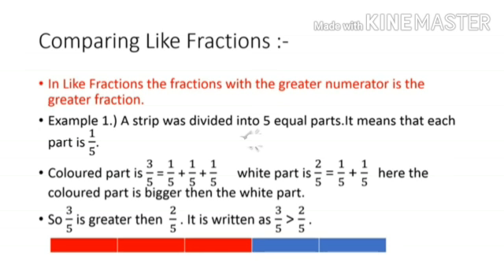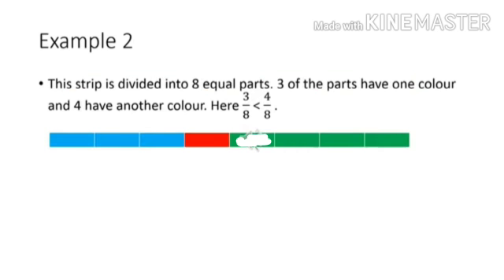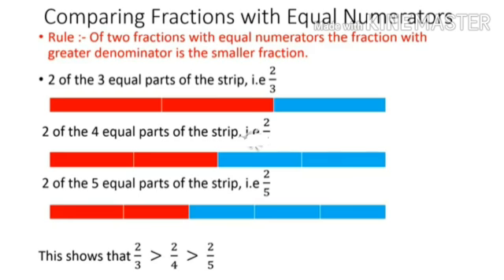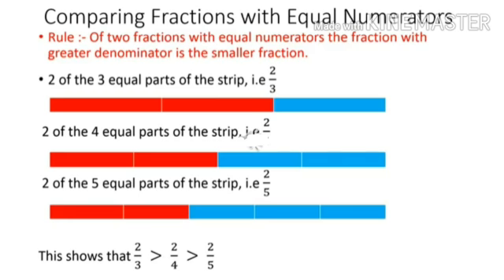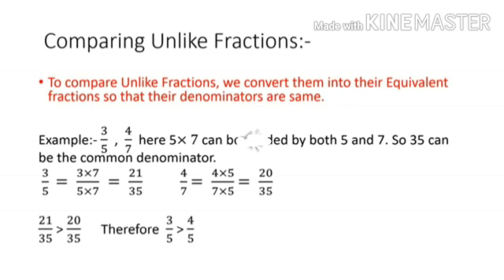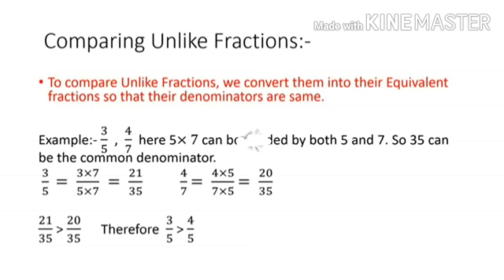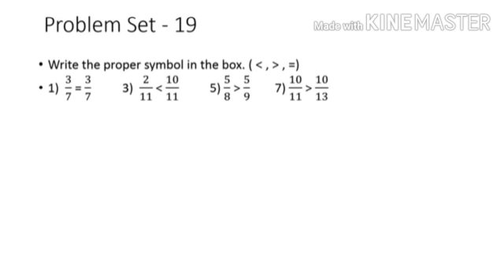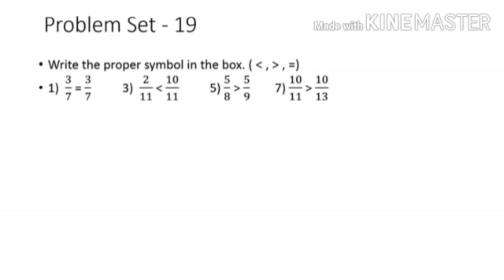EM Math Class 5 Chapter 5 Fractions Part 2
St. Anne's Institutions , Virajpet |EM Math Class 5  Chapter 5  Fractions  Part 2|